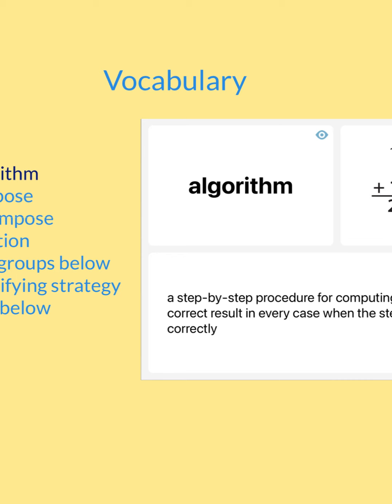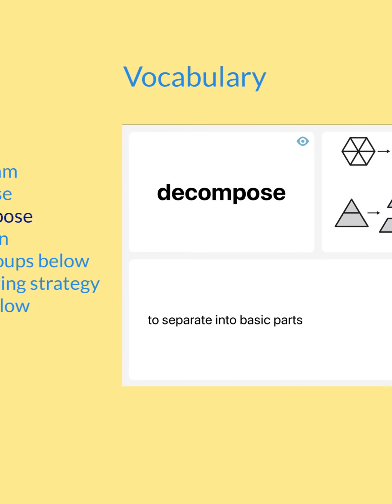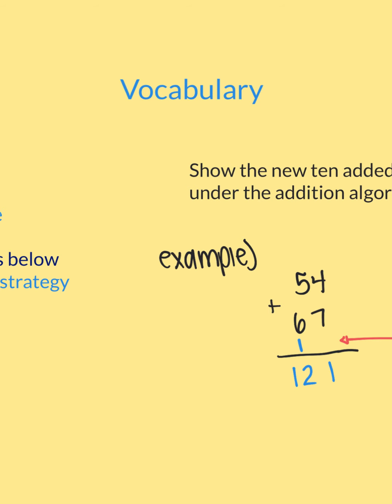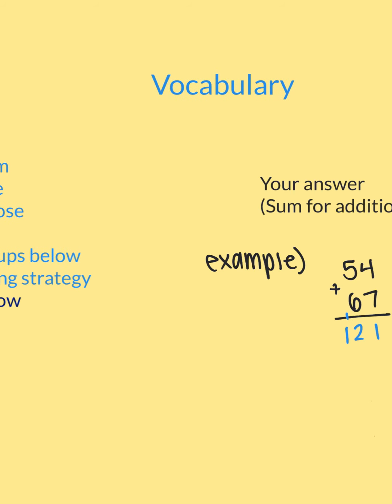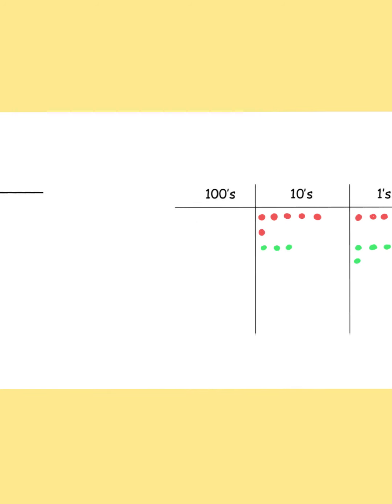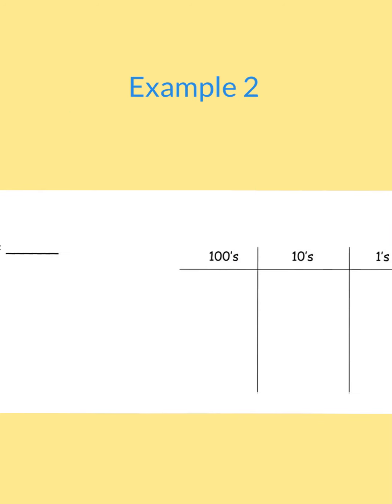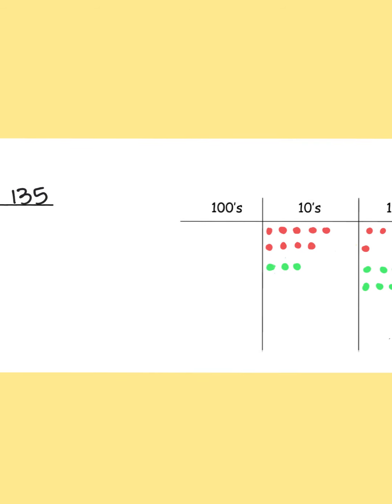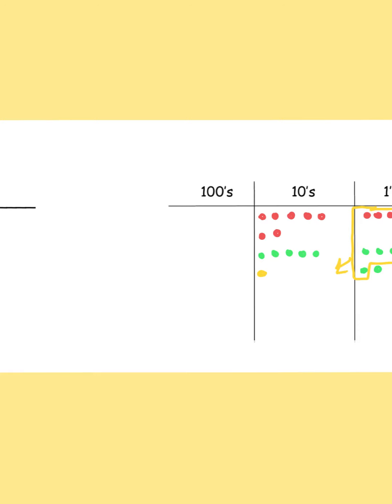Madelyn C. Math Cast 2